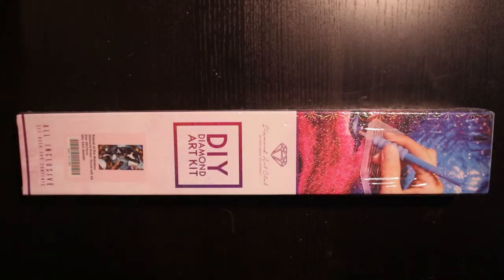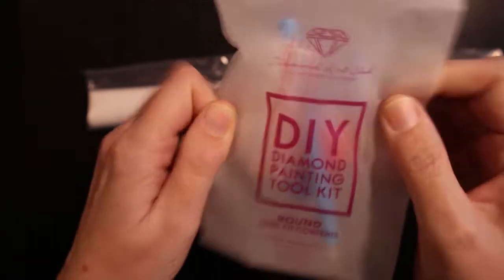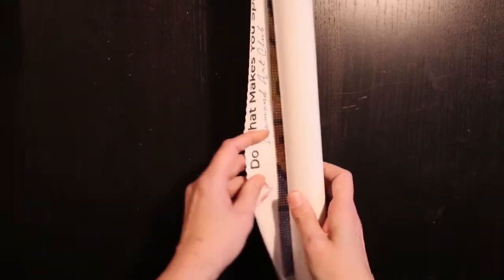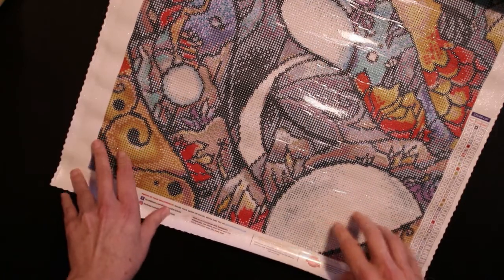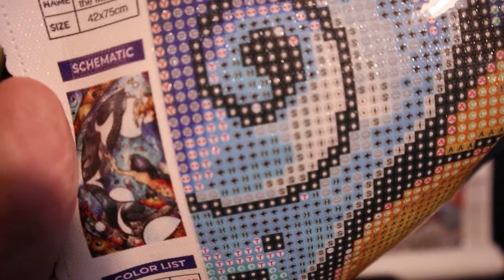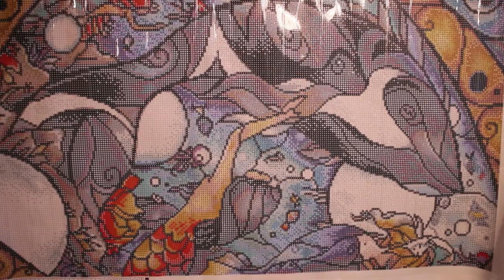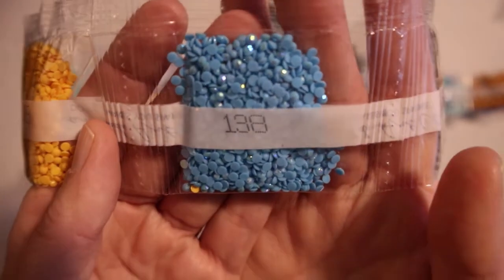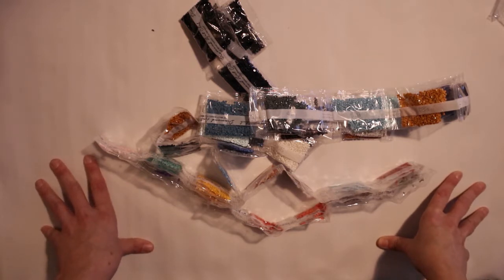Unboxing DAC (diamond painting)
Lets take a closer look at this very graceful diamond painting from Diamond Art Club by Mandie Manzano. The painting is called Friend of the Maidens.